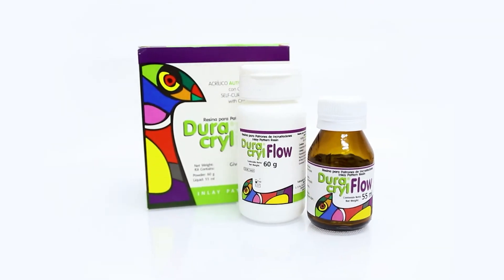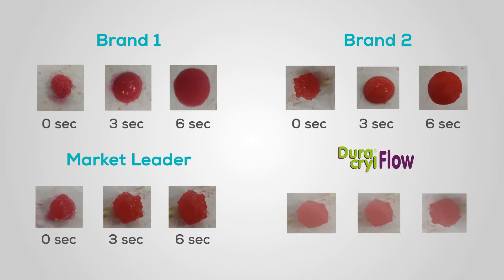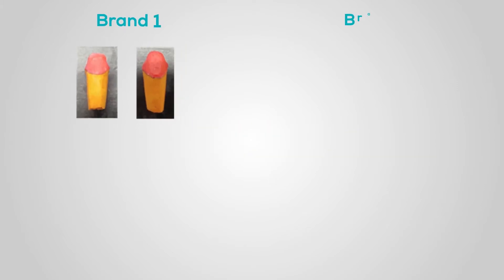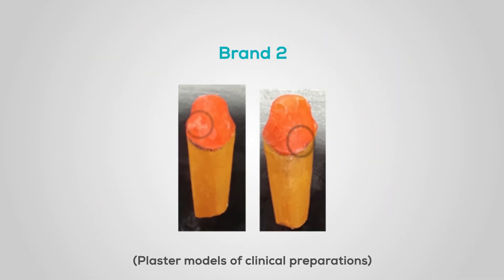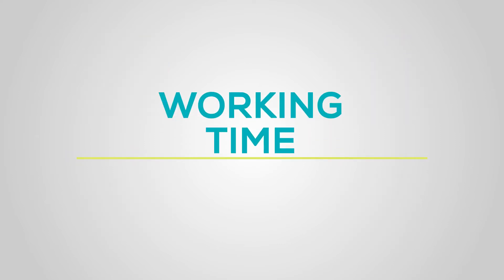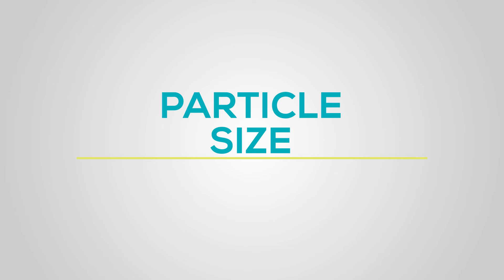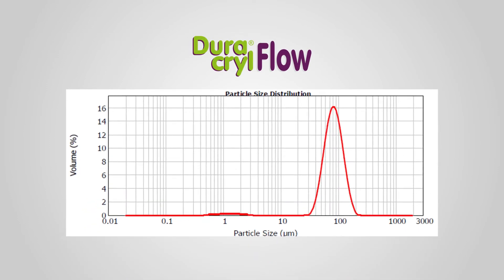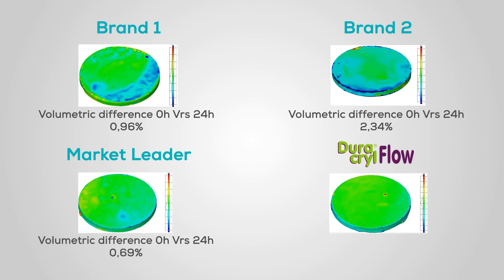Duracryl Flow: Precision and accuracy in casting pattern design | New Stetic S.A.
Duracryl Flow is a self-curing acrylic resin for the production of inlay patterns. Learn about all its advantages in this experiment in which we compare it with other brands on the market.